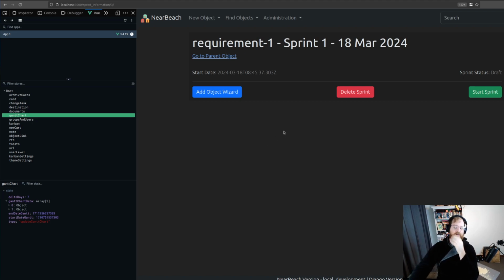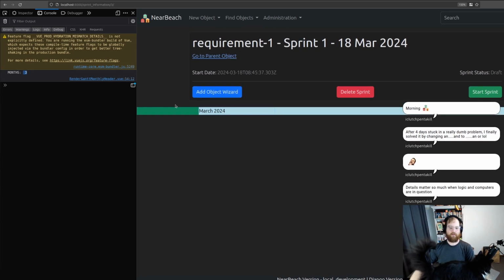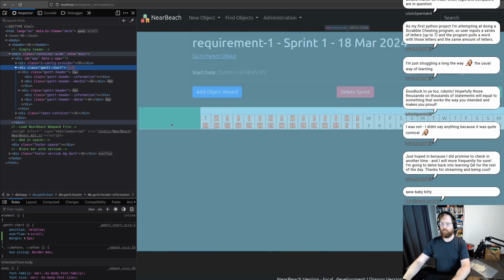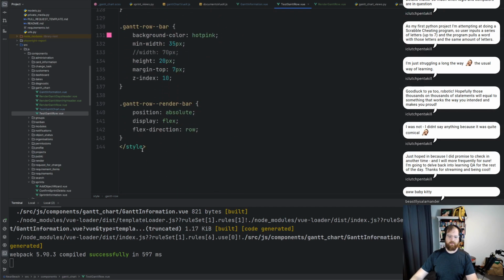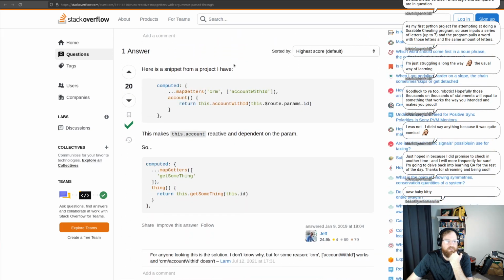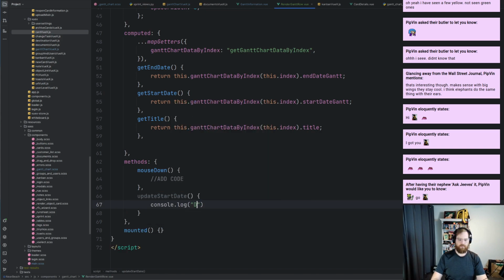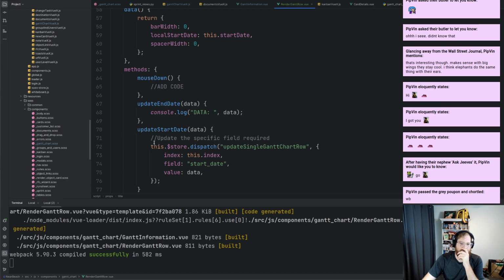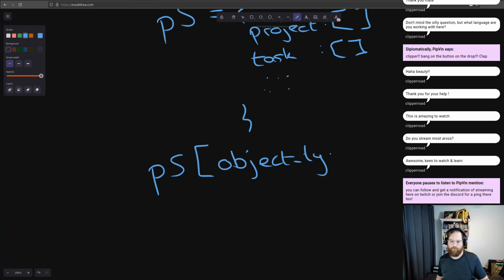Episode 308 - Python & JavaScript - Web development - Building NearBeach an open source project mana